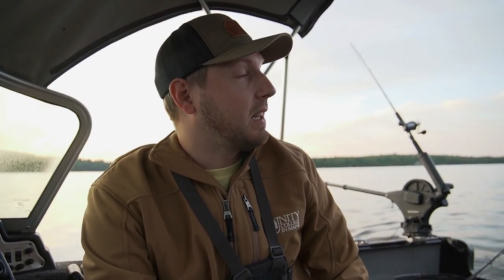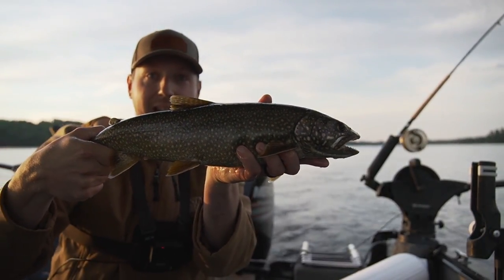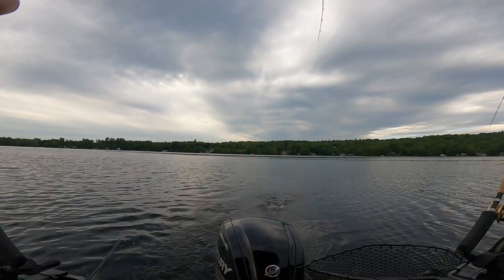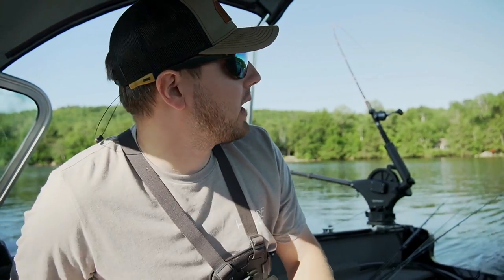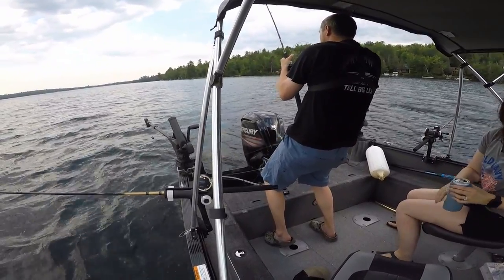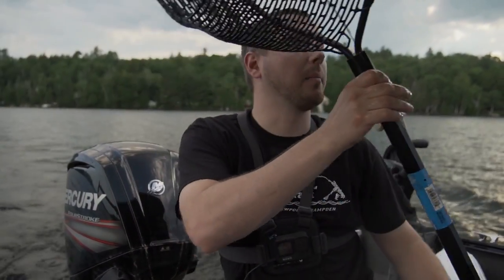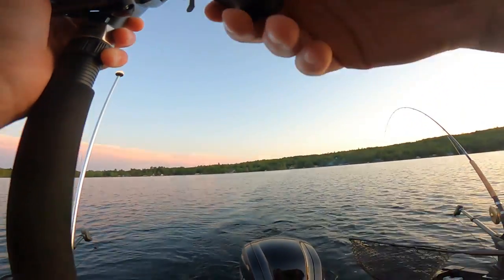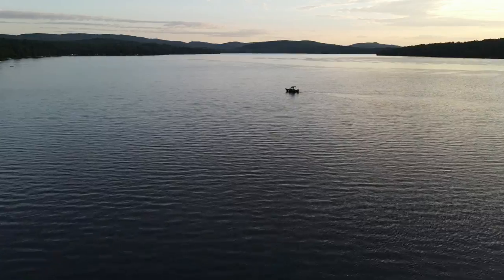Summer Trolling For Lake Trout With Spoons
Trolling in the summer for lake trout up to camp.

My Trolling Gear:
Downrigger Swivel Base
Dowrigger Base Mounting Plate
Landing net
Fish finder mount kit
Braided Downrigger Line
Downeast Rod Holder
Traxstech Downrigger Swivel base extension
Aluminum Rod Holders: Traxstech
Trolling Fly Reel
Leadcore Reel
Lead Core Line
Down Rigger Rod Reel
Retractable Pliers Mount

Camera Gear:
Big Camera
Big Lens
SD Card
Handheld Tripod
Tall Tripod
Quick Release for tripods